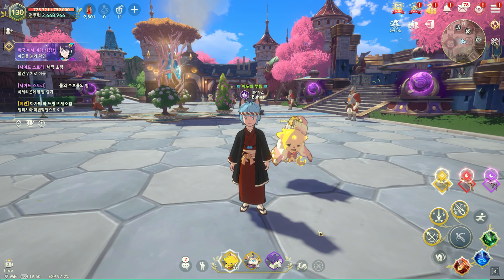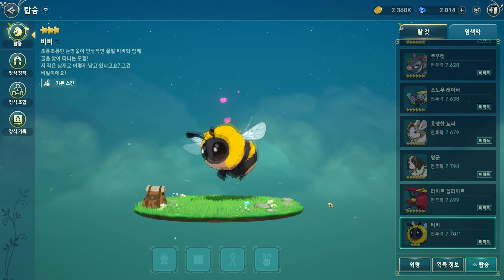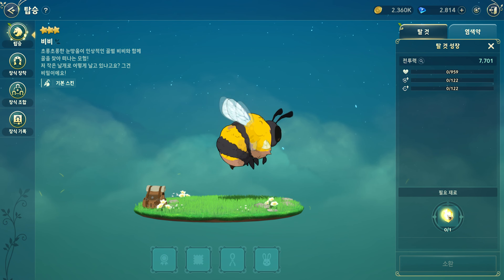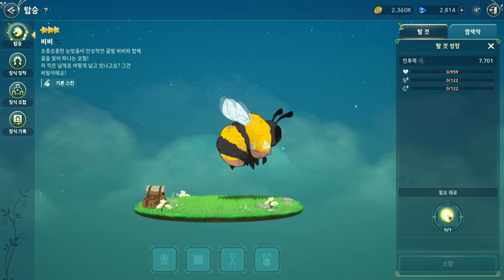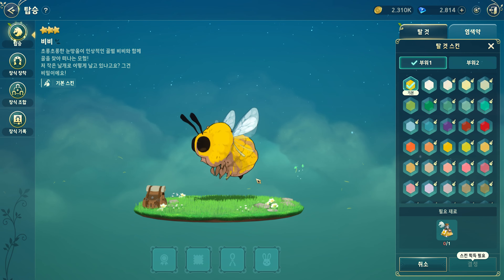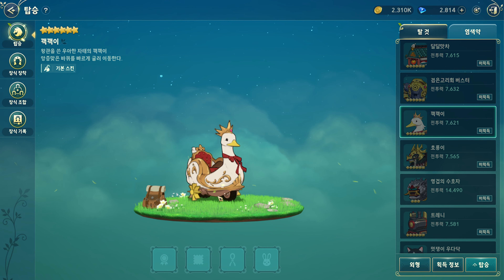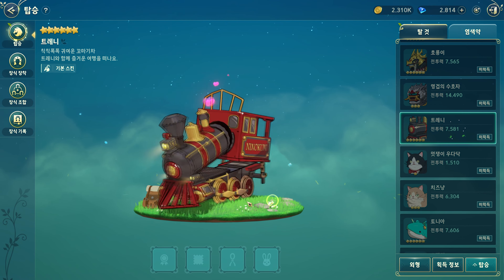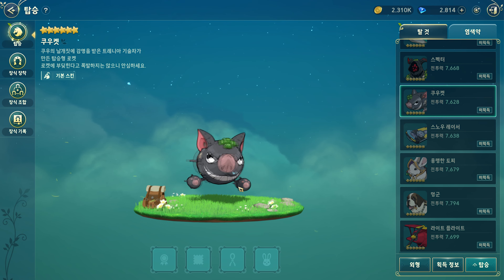Buzzbee Mount Showcase!✨ 【Ni no Kuni: Cross Worlds】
Hello guys! Today I want to share the news on global server! On this video I will share the Buzzbee Mount, a bee mount that is coming to global servers soon!! Hope you guys enjoy the video! 😊

00:00 Introduction
00:26 Buzzbee Mount Showcase
00:47 How to Get
01:22 Mount Colors
02:00 Future Mounts
03:52 Outro